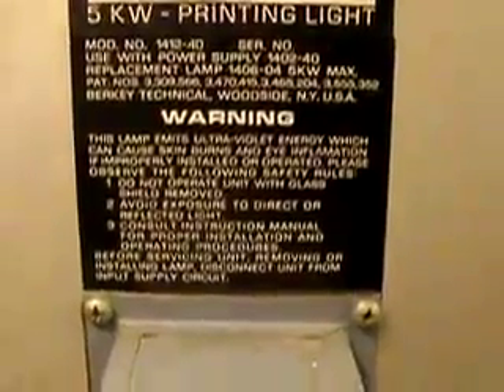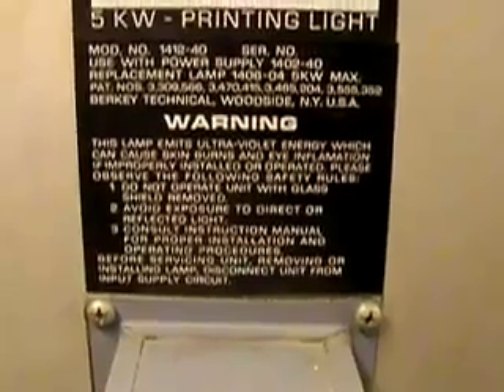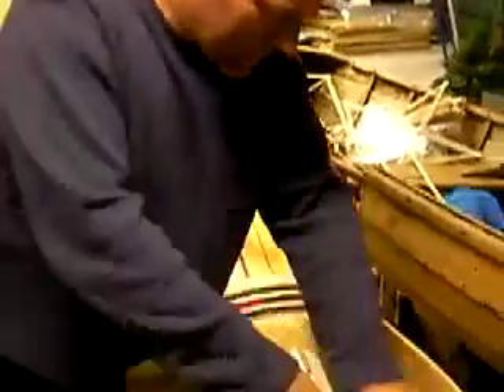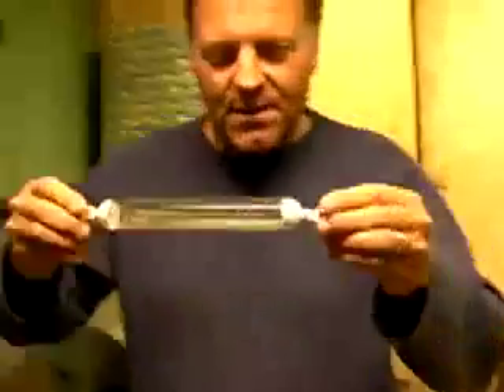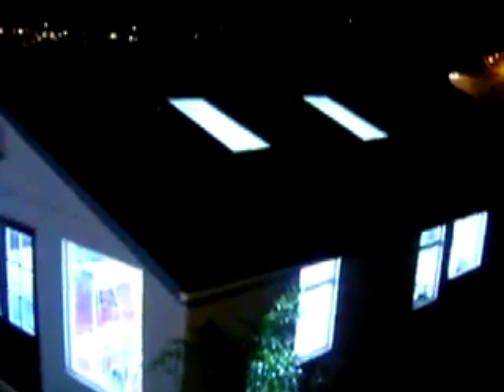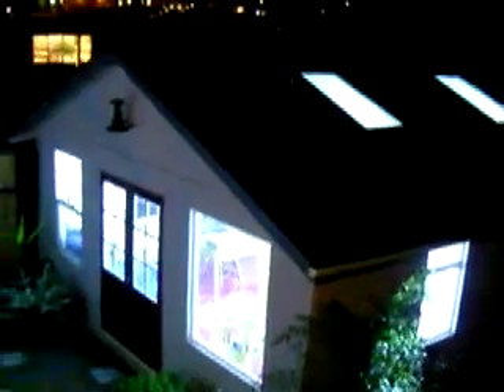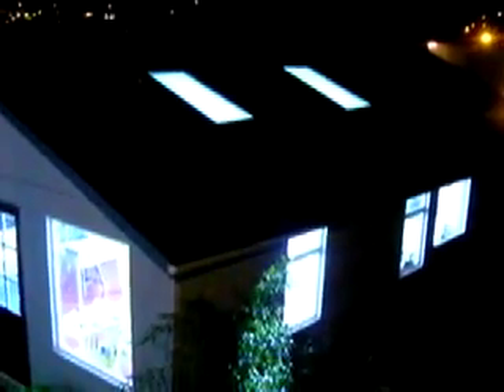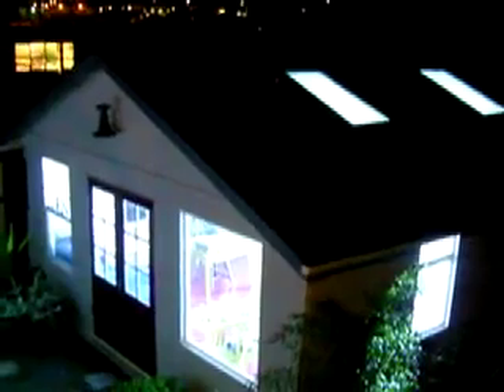Playing with a 5000 Watt UV Light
Checking out a 5000 watt UV lamp used in the printing industry. Extremely dangerous - these fools are not wearing any protective gear.